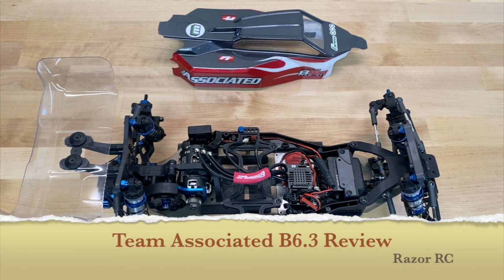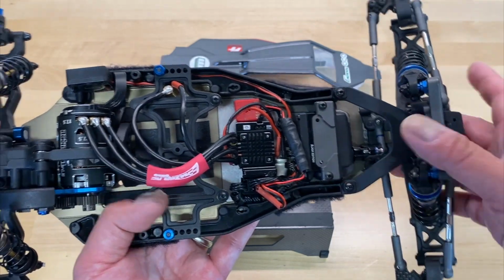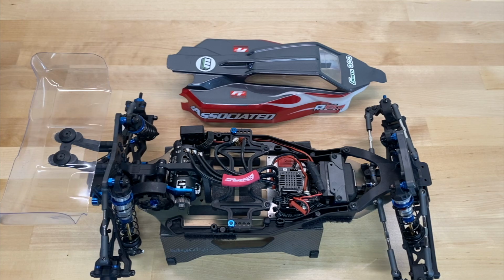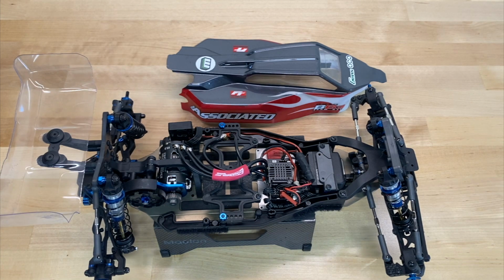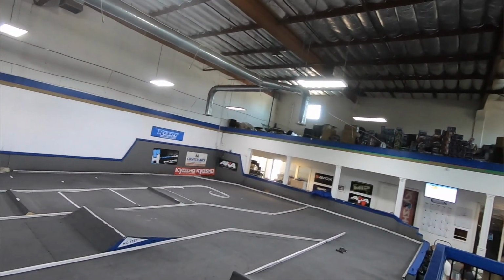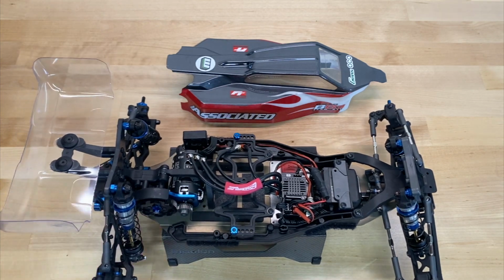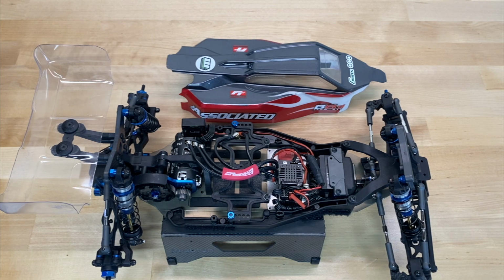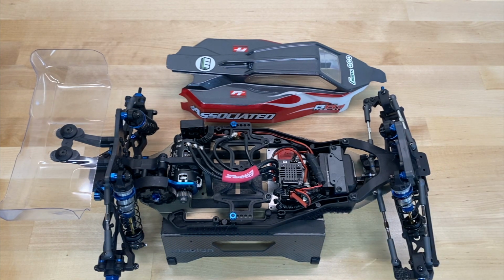Team Associated B6.3 Full Review 2wd race buggy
Time for the Full Review of the Team Associated B6.3!  This is the newest 2wd race buggy in 2021 from Team Associated and long considered the best RC race car kit available.